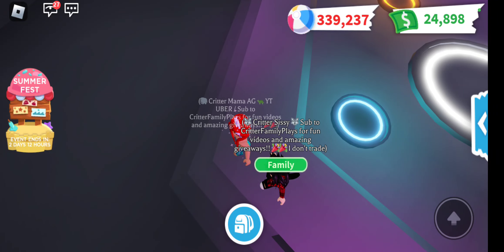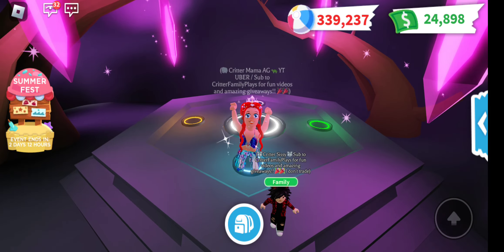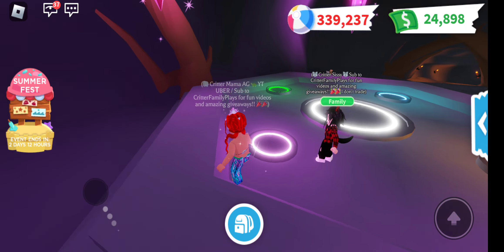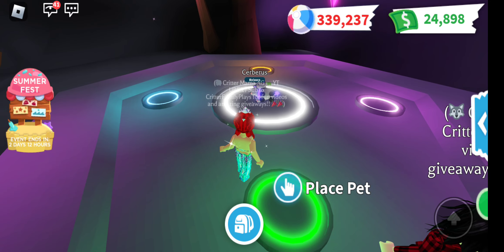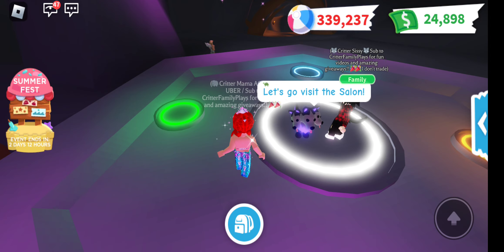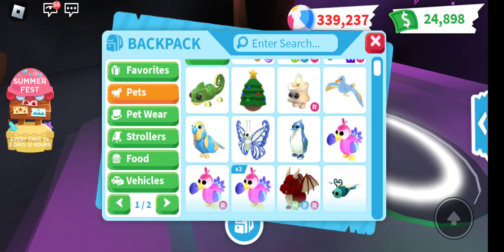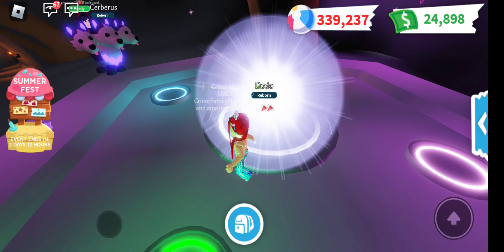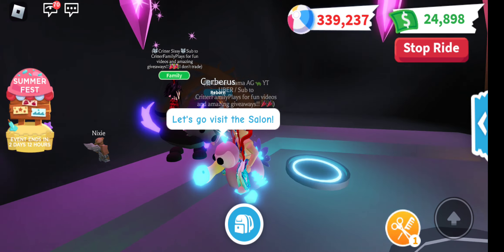CritterMama & CritterSissy make NEON CERBERUS & NEON DODO!!